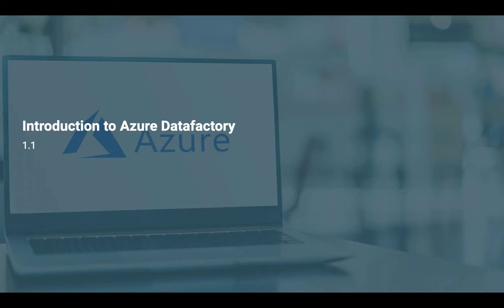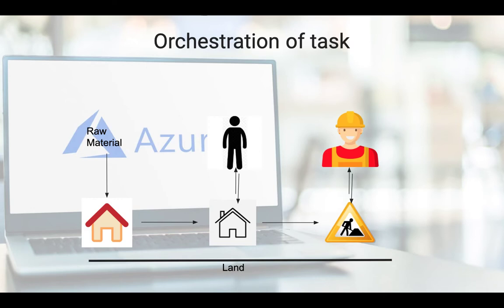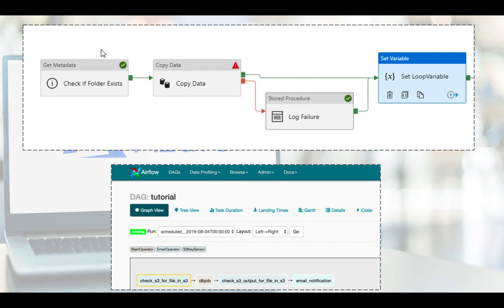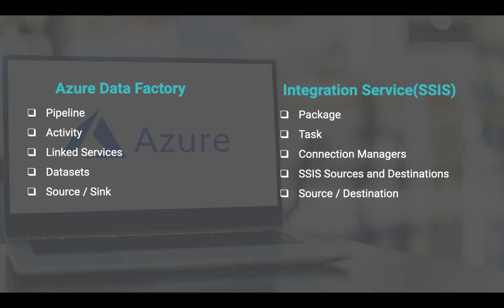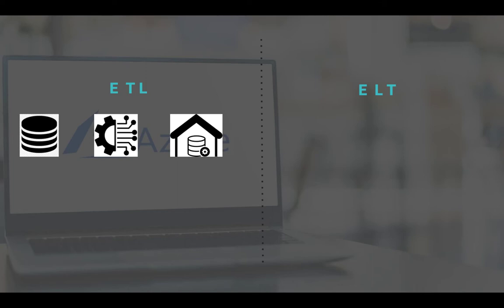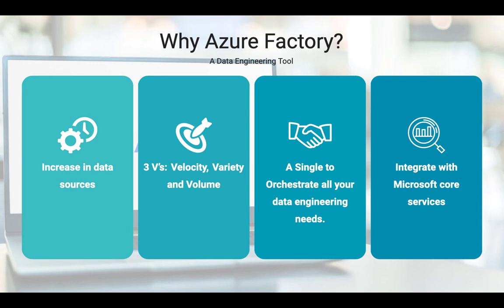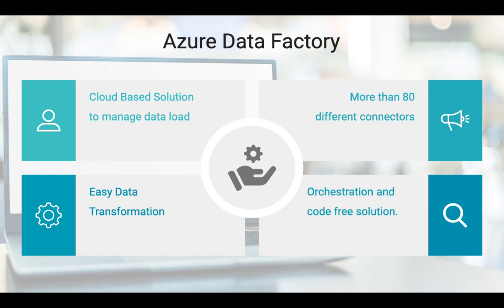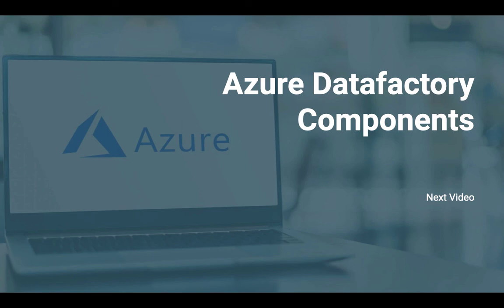Introduction to Azure Data Factory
Azure Data Factory (ADF) is a cloud-based service for data integration. ADF is used to integrate disparate data sources from across your organization including data in the cloud and data that is stored on-premises.

In this course, you will learn how to create data-driven pipelines to direct the movement of data.

This is tailor made for someone who is coming from a background with no prior knowledge of Azure Data Factory  and would like to start off their career in the data world, especially around administering Azure Data factory . It is a platform somewhat like SSIS in the cloud to manage the data you have both on-prem and in the cloud.

👉Following topics are covered in this Azure Data factory for Beginners video:
0:07- Introduction of course
0:44 - Orchestration of task
2:58 - Data factory
4:30 - Tools ( Apache airflow)
6:00 - Difference between airflow and azure databricks
6:27- Azure data factory and ssis
7:45 - ETL and ELT
9:40 - What is Azure Data factory
11:00 - Why Azure Factory
12:30 - Fun facts about Azure Data Factory
14:20 - Summary

▬▬▬▬▬▬  About Infrasity  🔗▬▬▬▬▬▬

▬▬▬▬▬▬  Github Repo's  🔗▬▬▬▬▬▬